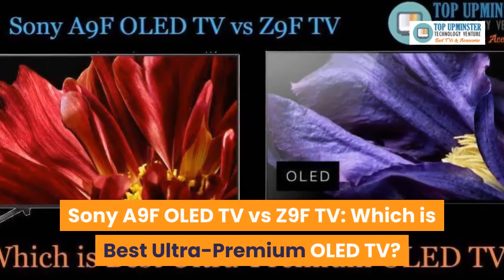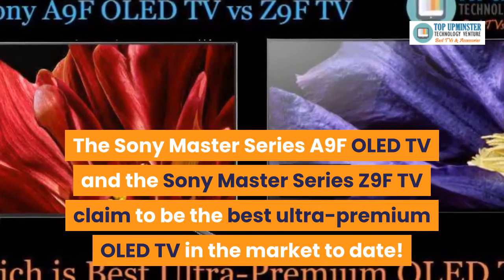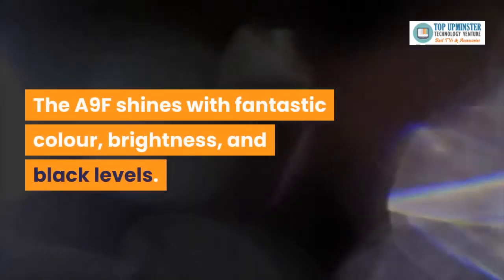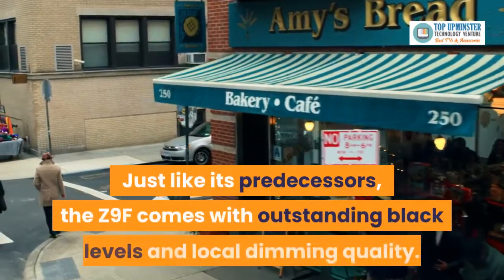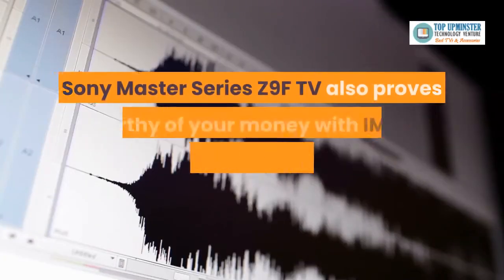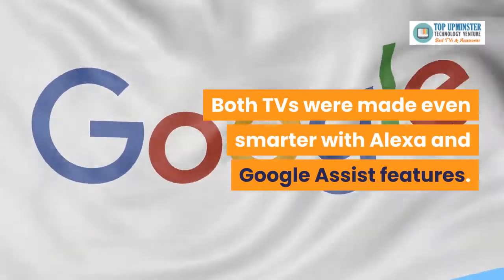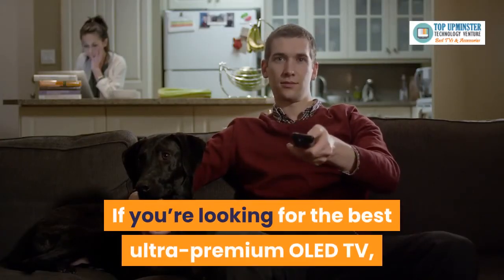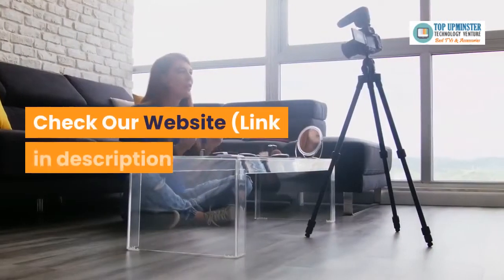Sony A9F OLED TV vs Z9F TV: Which is Best Ultra-Premium OLED TV?